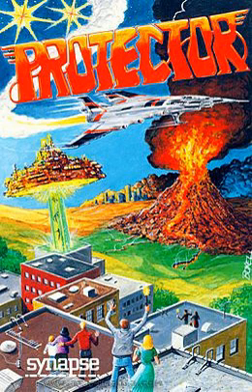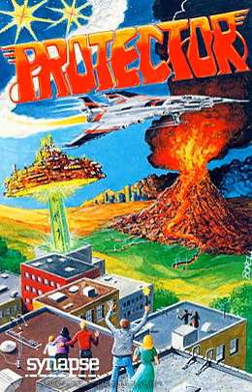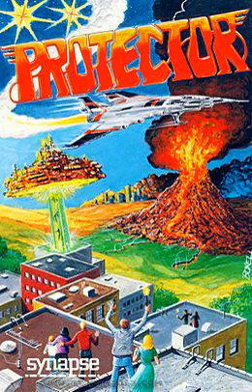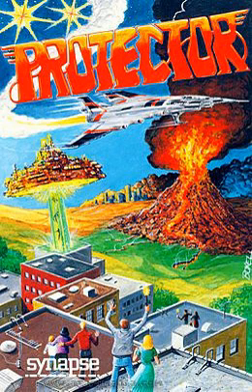Protector (video game) | Wikipedia audio article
00:00:31 1 History
00:02:07 2 Gameplay
00:03:50 3 Reception

- Socrates

SUMMARY
Protector is a 1981 computer game for the Atari 8-bit family programmed by Mike Potter and distributed first by Crystalware and then Synapse Software. A VIC-20 port was published by HesWare in 1983.The player attempts to rescue the citizens of a city from an impending volcanic explosion. The design of the game is inspired by Defender from Williams Electronics, though not a direct clone. The sequel, Protector II, has similar gameplay but is more advanced graphically.